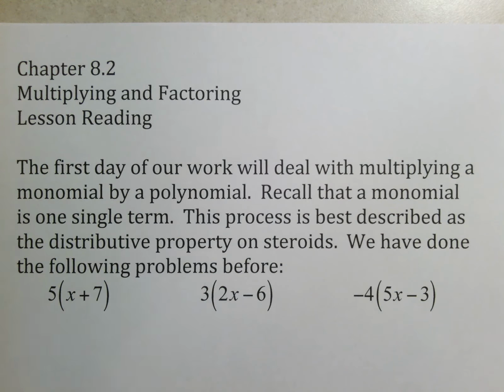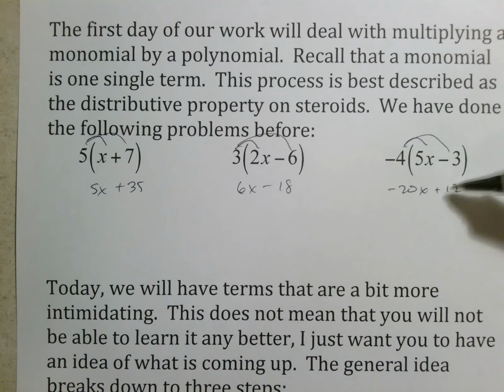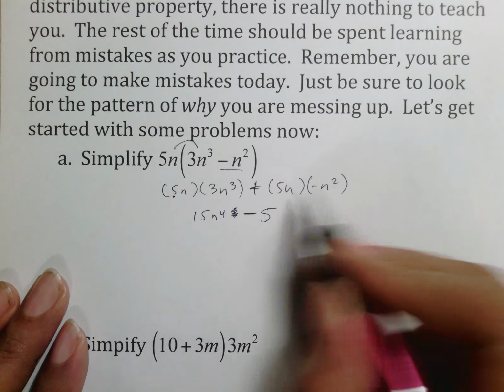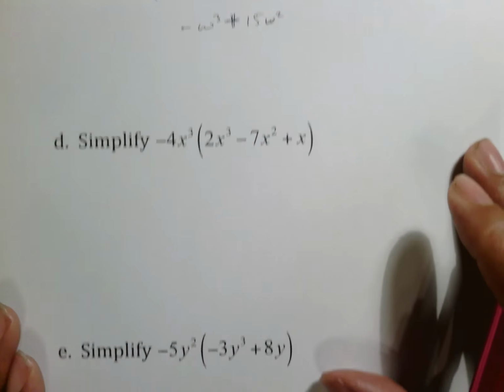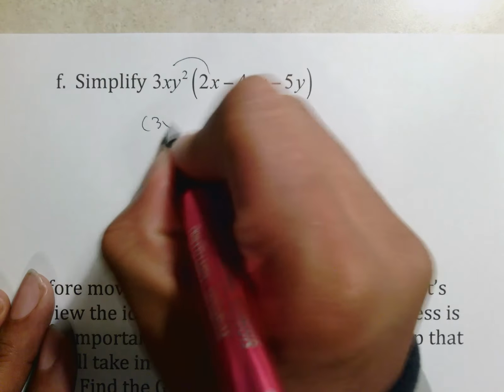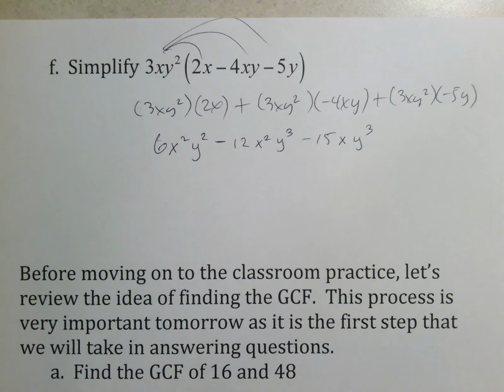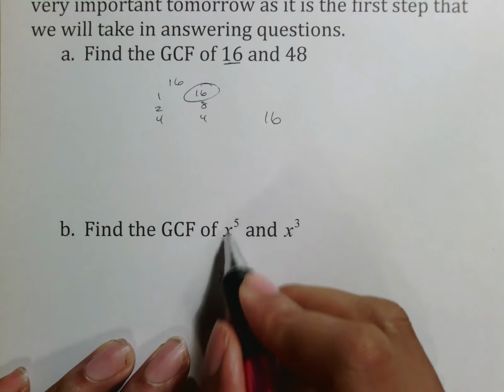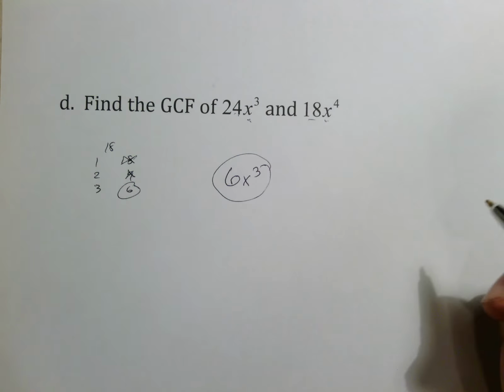SSHSMATH - Ch 8 Sect 2 Day 1